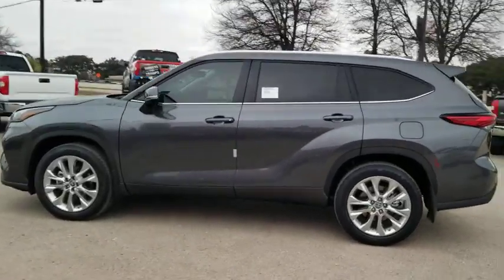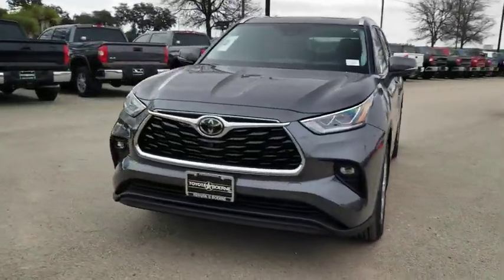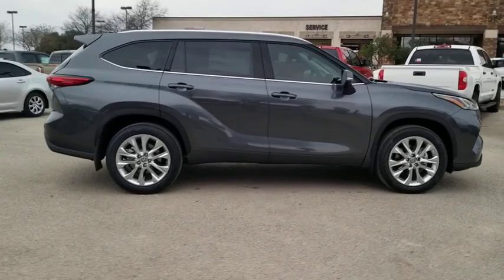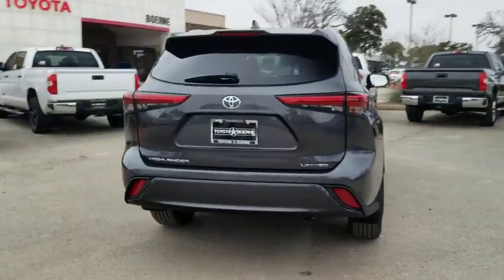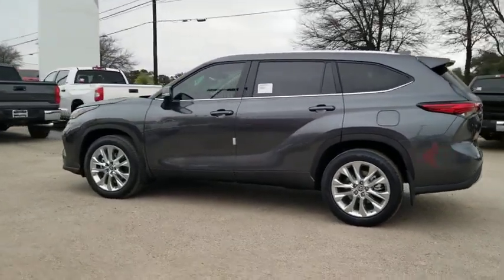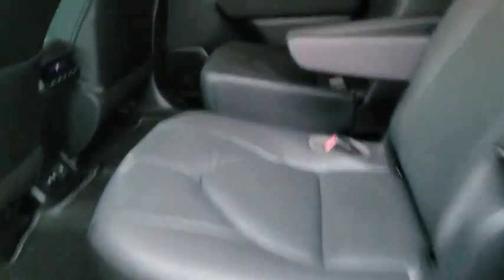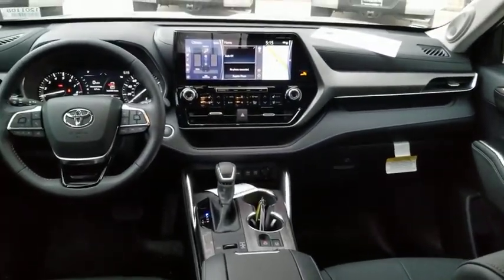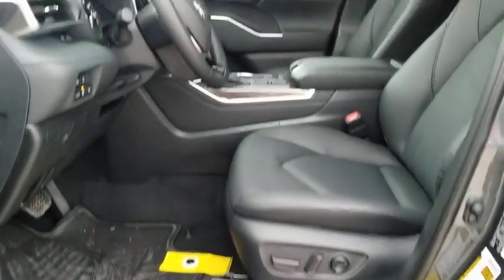2020 Toyota Highlander San Antonio, Austin, Boerne, New Braunfels, Kerrville, TX 1201108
New 2020 Toyota Highlander available in Boerne, Texas at Toyota of Boerne. Servicing the San Antonio, Austin, New Braunfels, Kerrville, TX area.

31205 Interstate 10 Frontage Rd

Gray 2020 Toyota Highlander Limited FWD 8-Speed Automatic 3.5L V6 DOHCbrbrDisclaimer: New vehicle pricing includes all offers and incentives. Tax, Title, Tags and Dealer doc fee $150.00 not included in vehicle prices shown and must be paid by the purchaser. While great effort is made to ensure the accuracy of the information on this site, errors do occur so please verify information with a customer service rep. Offers expire March 2,2020. Manufacturers Rebate subject to residency restrictions. Any customer not meeting the residency restrictions will receive a dealer discount in the same amount of the manufacturers rebate. 21/29 City/Highway MPG Price includes: $750 - TFS Non-Subvened APR Cash. Exp. 03/02/2020